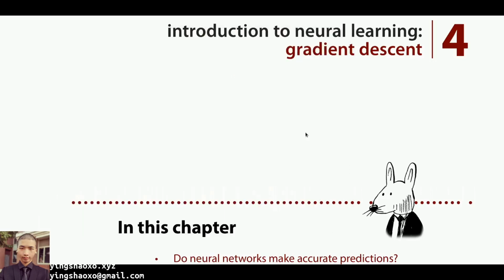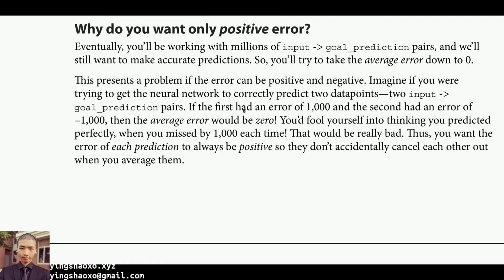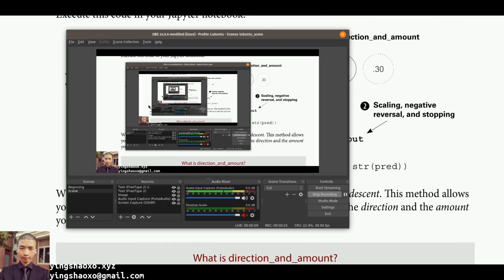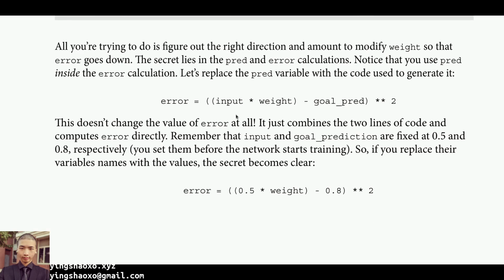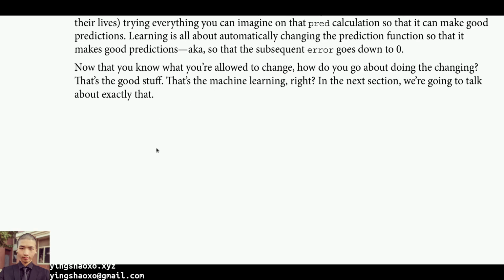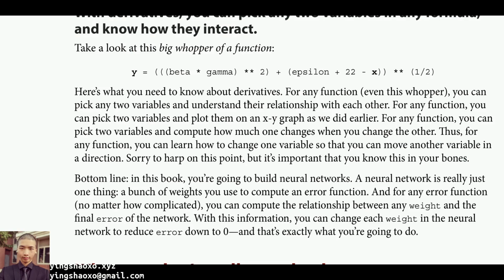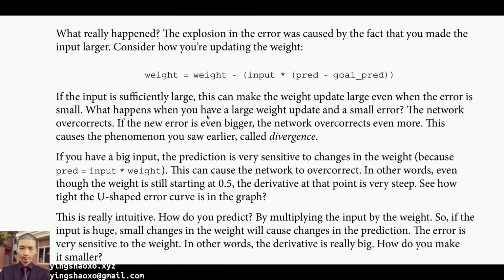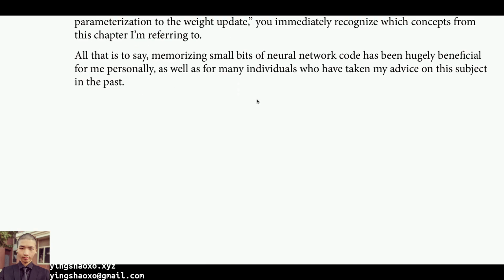ML theory for Normal People, Chapter 4